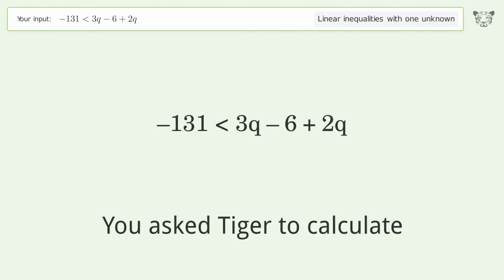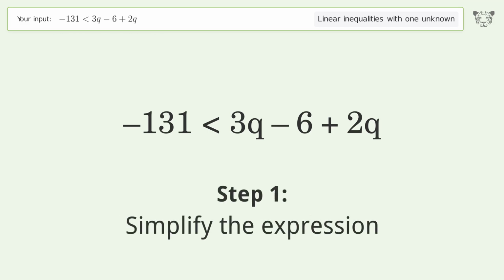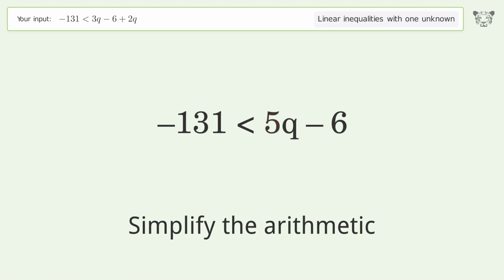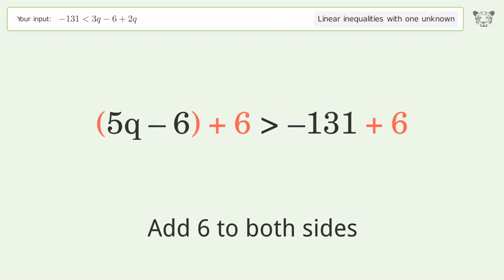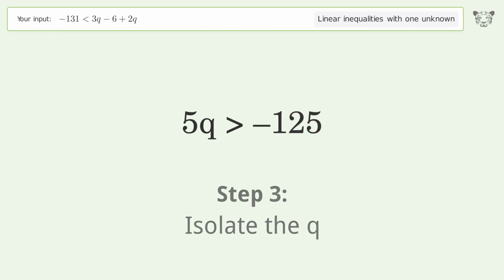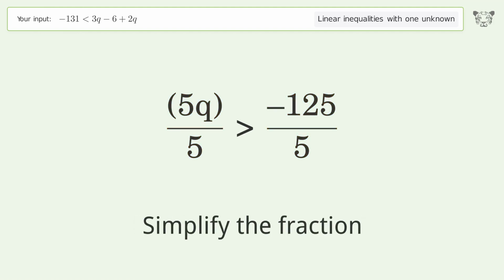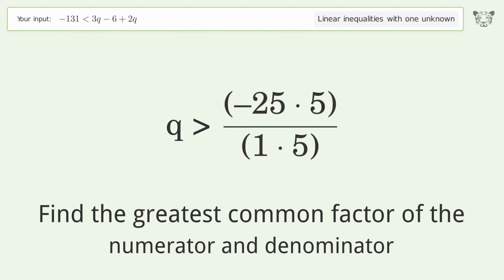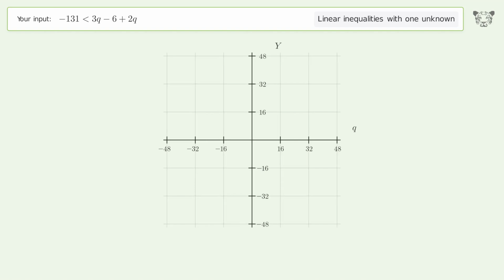Solving Linear Inequalities: -131 is Smaller Than 3q-6+2q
Struggling with -131 is Smaller Than 3q-6+2q? Watch our step-by-step video on Tiger Algebra to master this linear inequality effortlessly. Also, check out for more tips and tricks